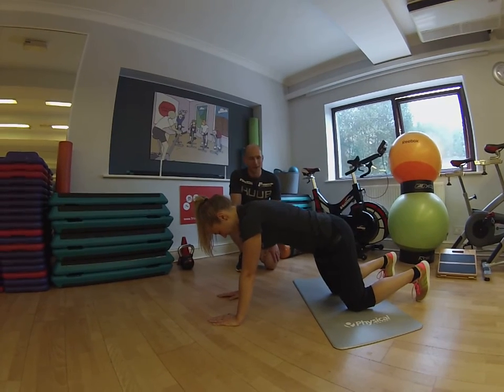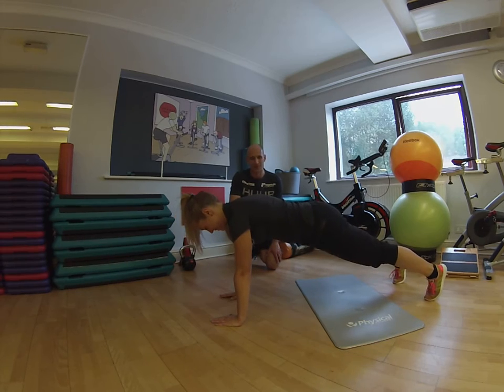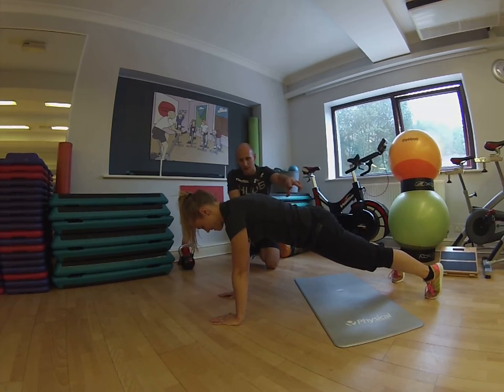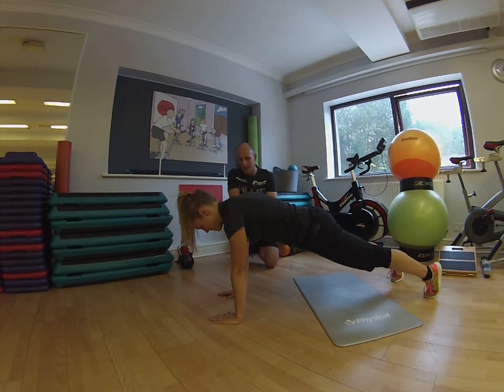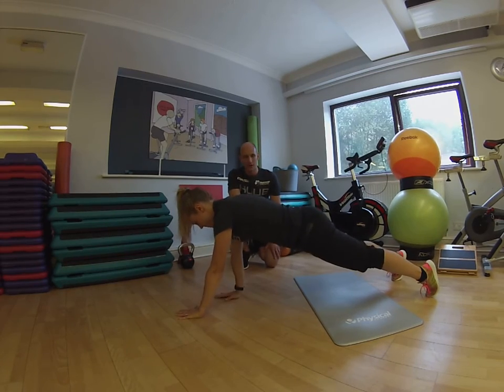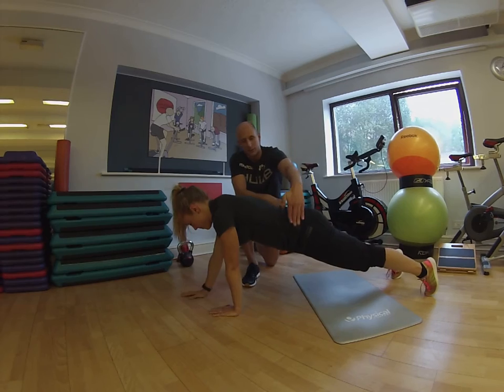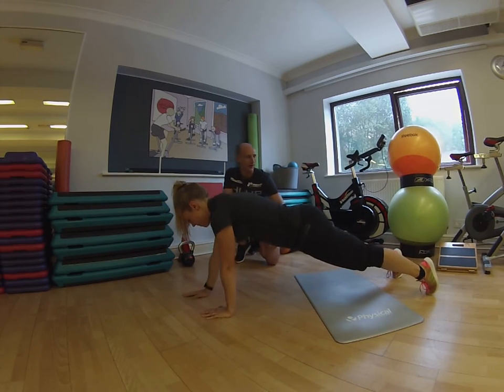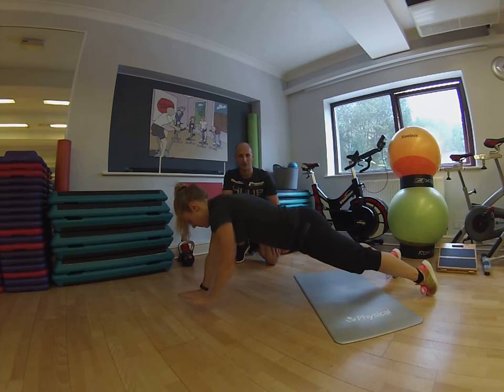Hand marching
Holding body in a plank position and with fast hands move one hand in front of the other and then return to centre. Forward, forward, back, back equals 1 repetition.